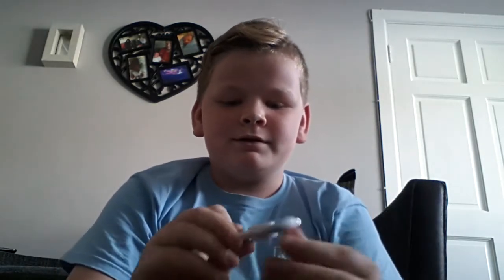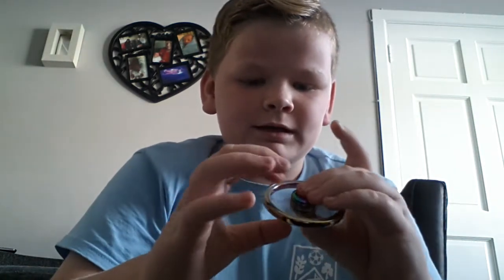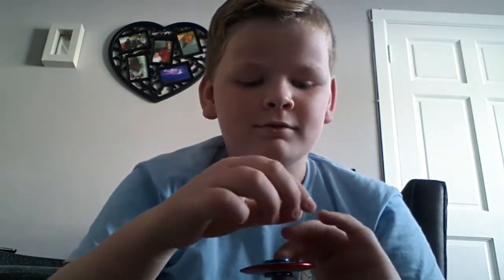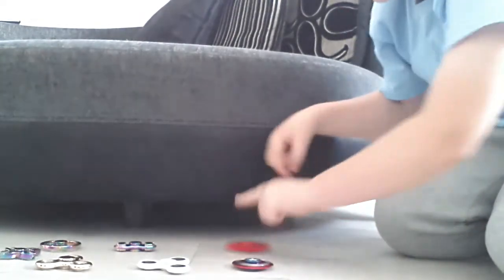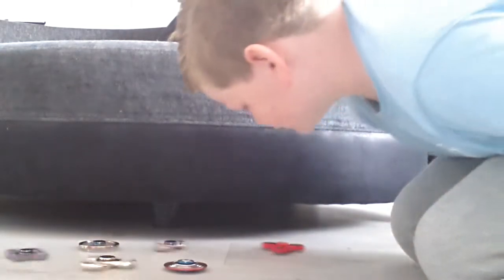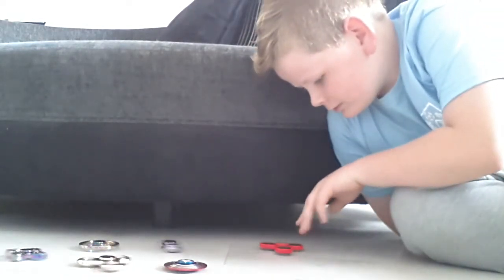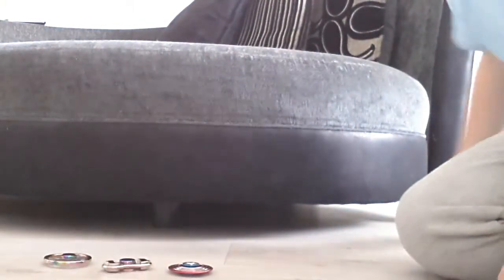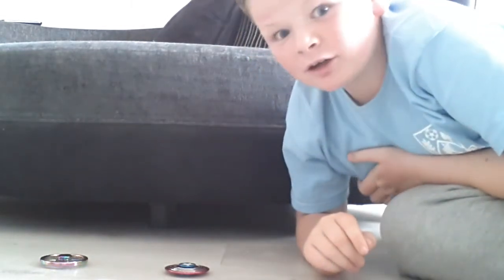fidget spinner collection/spin off